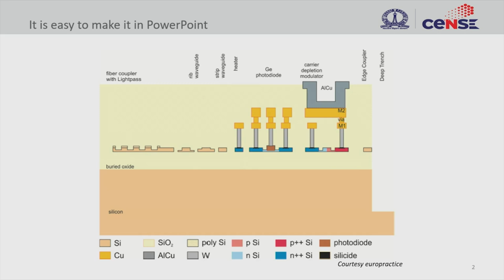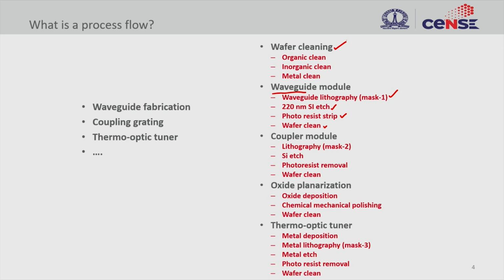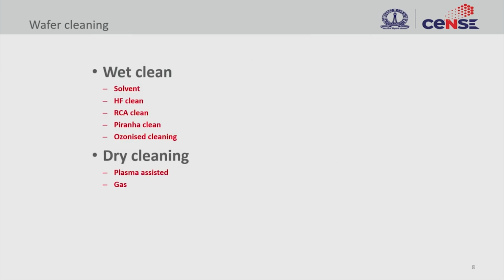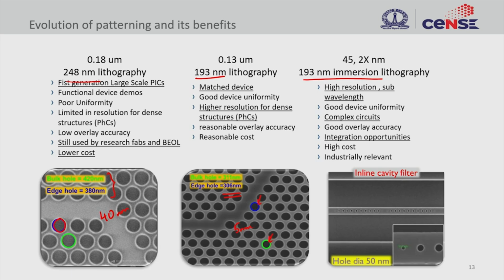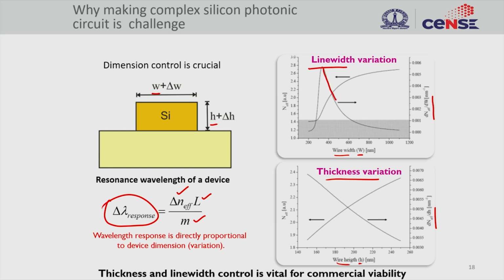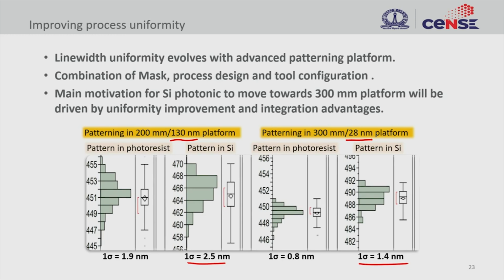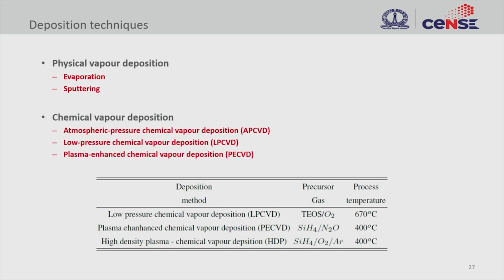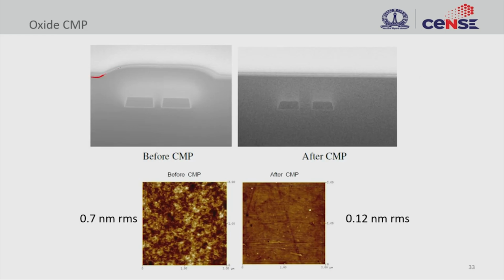Operation and control of AC Microgrid-I